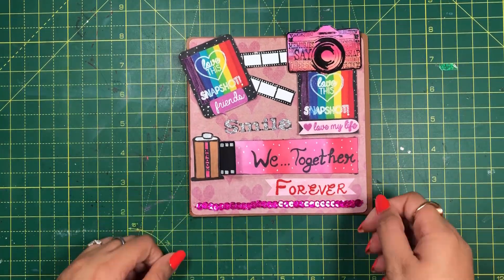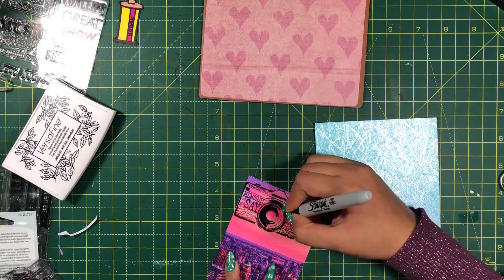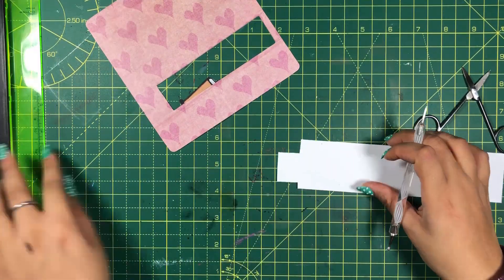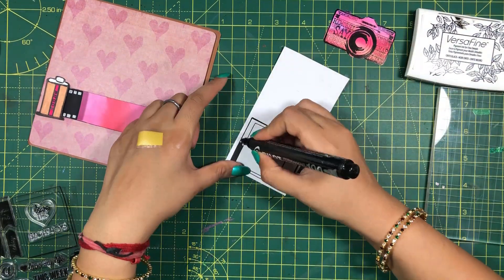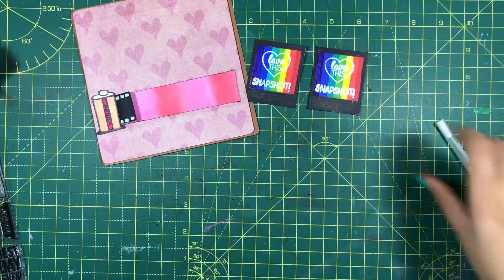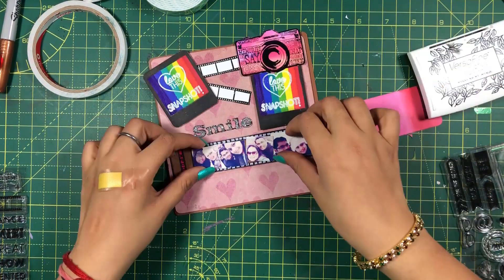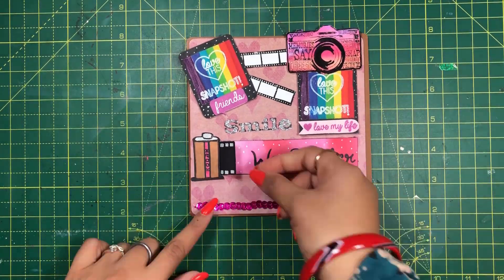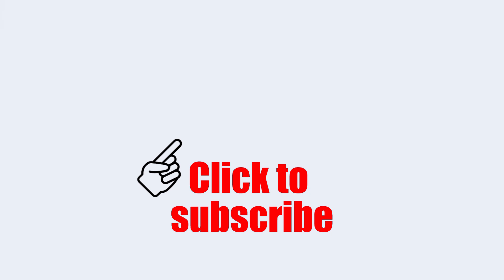How to make a photo reel card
Learn how to make a photo reel card using your memorable pics. The card will have a film reel which you can slide, and that will reveal your pics, making you feel like a movie star.

Measurements:

6 x 6 inch card (when folded)
Pink patterned paper (5¾ x 5¾ inch)

Margin from bottom = 1 ¼ inch
Margin from left = 1 inch
Margin from right = ¼ inch
Slit = 4 ½ x 1 ¼ inch

The following materials and tools were used for creating it (you might be able to find these or similar items at your local craft shop as well):

• Sharpie markers

• Sparkle pen set (Only silver pen has been used in the video)

• Patterned papers (different from the one used in the video)

• Corner cutter

• Camera stamp

• Stamp mount

• Versafine black ink

• Curved scissors

• Geometry set

• Craft knife (Paper-cutter)

• White pen

• Paper trimmer

• Scotch mounting tape (double-sided)

• Embossing powder

• Heat gun

• Double-sided tape (white)

• Silver glitter (bought offline, and could not find a link online)

• Tombow glue (fine tip)

• Elmer's glue

• Memento inks

• Copic markers

• Pink lace (bought offline, and could not find a link online)

• Heart, reel and text stamps (could not find a link online, but the shapes can easily be drawn by hand)

• Pre-made decorative cards (different from the one used in the video)